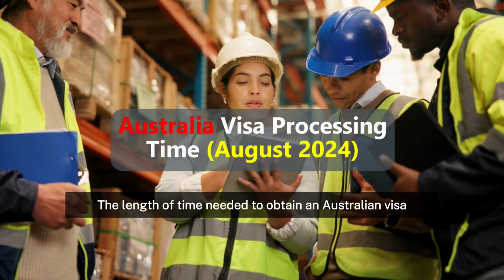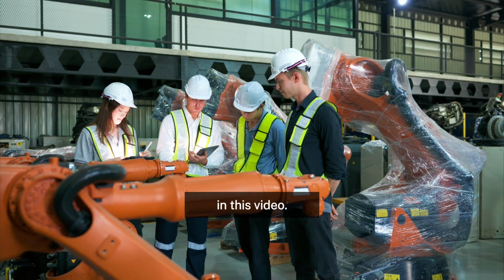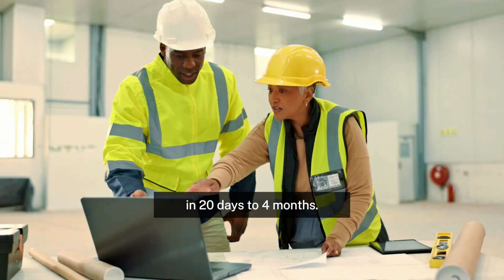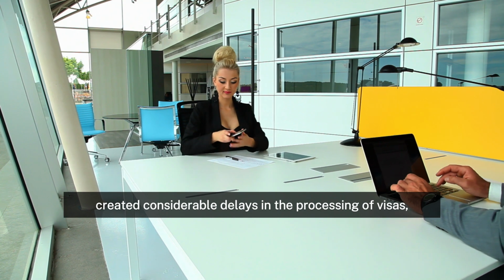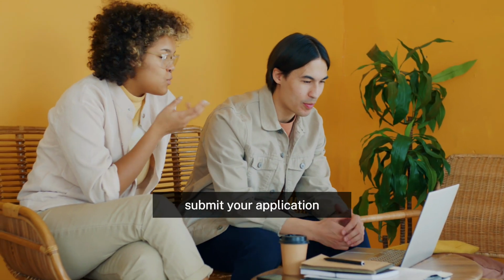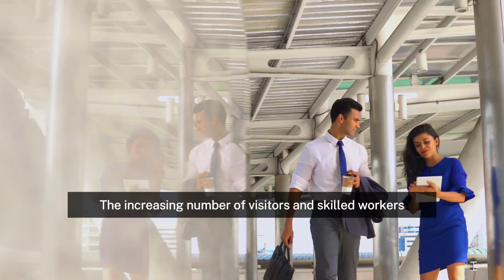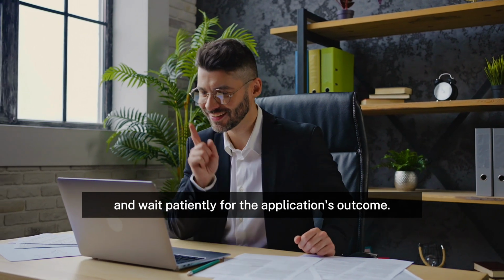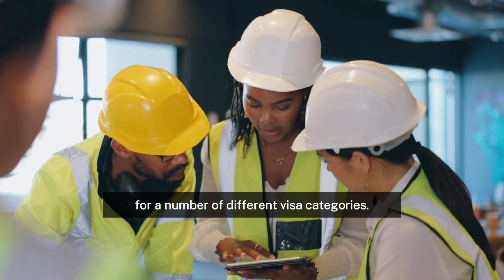Australia Visa Processing Time for August 2024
The length of time needed to obtain an Australian visa may vary based on the kind of Australia visa, the number of applications, and the specific situation. The type of Australia visa you are applying for, the level of data in your application, and the popularity of your category will all affect how long it takes to complete your Australia visa. In 2024, Australia visa processing timelines could occasionally change as a result of changing Australia immigration laws and global situations. Based on the most recent data from the Department of Home Affairs, we gave an overview of the Australia Visa processing times in August 2024 for some of the most common Australia visa types in this video.

The Australian Department of Home Affairs made a bold announcement earlier this year about streamlining its processes and systems for granting Australia visas, which would save a significant amount of time for many different types of Australian visas. In this video, we also provided all the details on the affected Visa categories, current processing timeframes, how to monitor processing times, and other important updates. Subclass 500 student visas are processed in the postgraduate research sector in 27 days to 4 months, and in the higher education sector in 20 days to 4 months.

Video Content:
00:00 Start
01:40 Processing time for Tourist Visas
02:14 How to Check Visa Processing Times
03:03 Permanent Skilled Visas